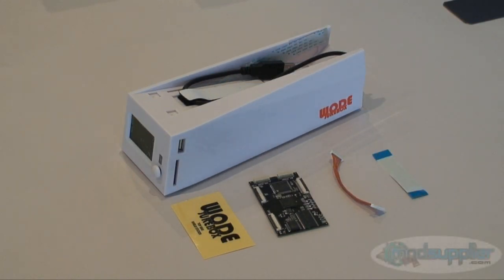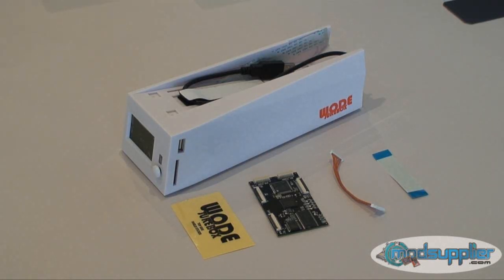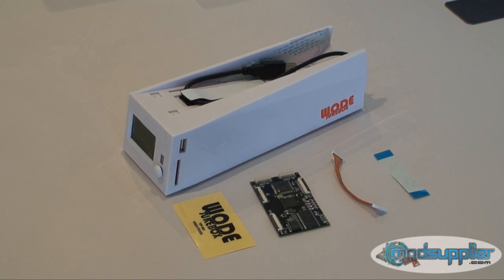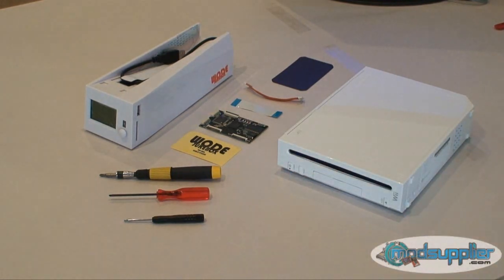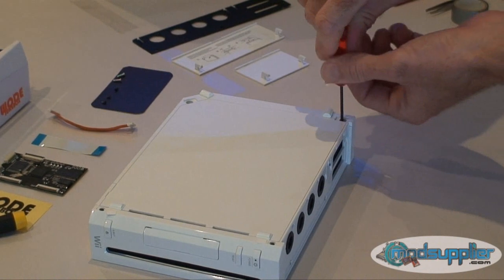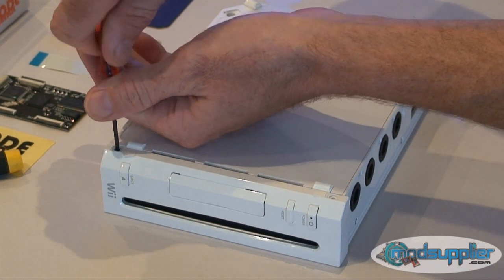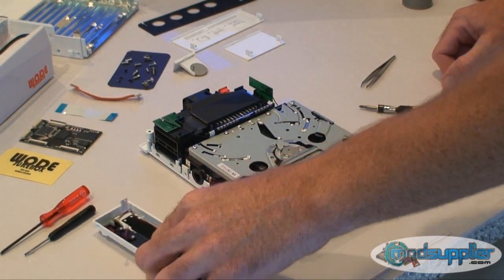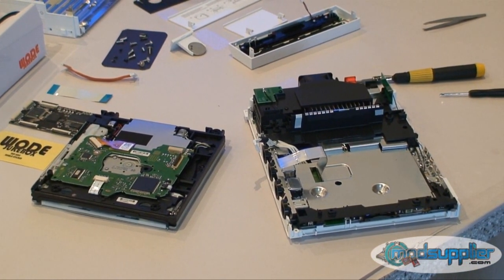Wii Wode Jukebox Installation Video Guide HD - Part 1 of 3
This is part 1 of 3 for our comprehensive Wode Jukebox installation video guide, this section contains a brief introduction to the product, what parts come with the Wode Jukebox and how to disassemble your Wii to get it ready to install the Wode. All three parts of our Wii Wode install video total over 26min of really helpful info for when installing the product for the first time, or for perspective buyers who want to see how the Wode Jukebox is installed.

If you would like to download the full hi-res version of this installation video it can be downloaded on the Wii Wode Jukebox page on our website, just click Save As on the download buttons on the bottom of the page, below is the link to it on our website.